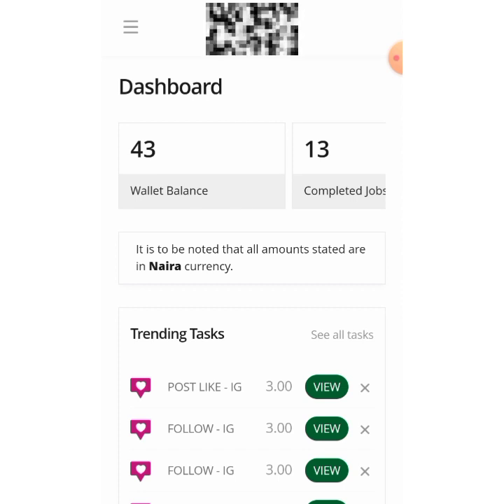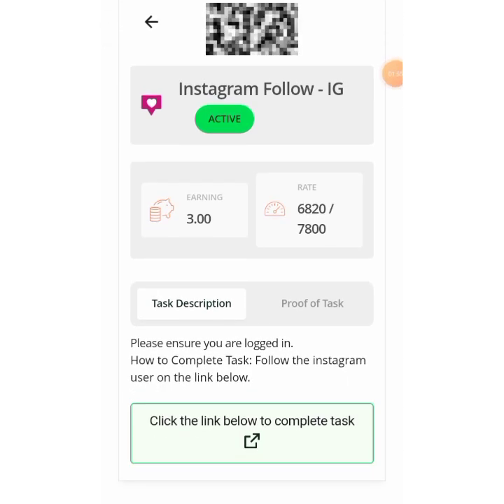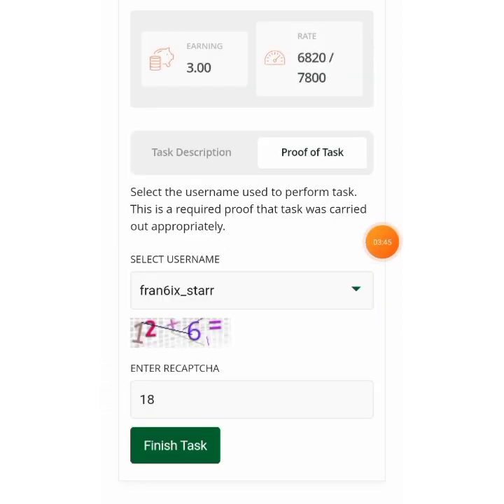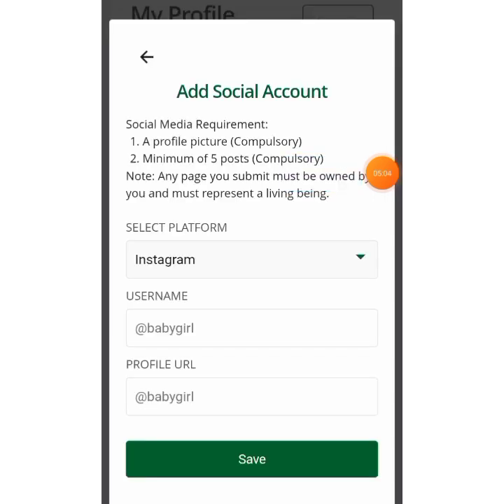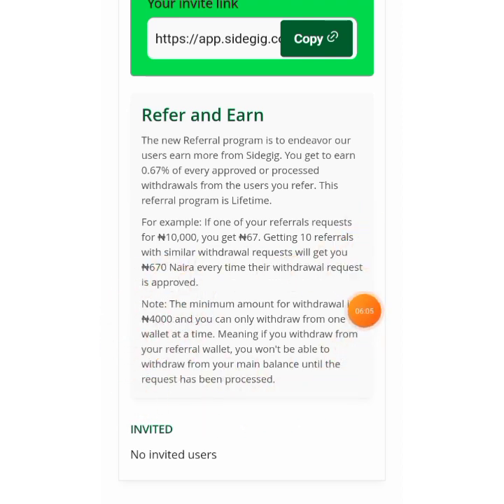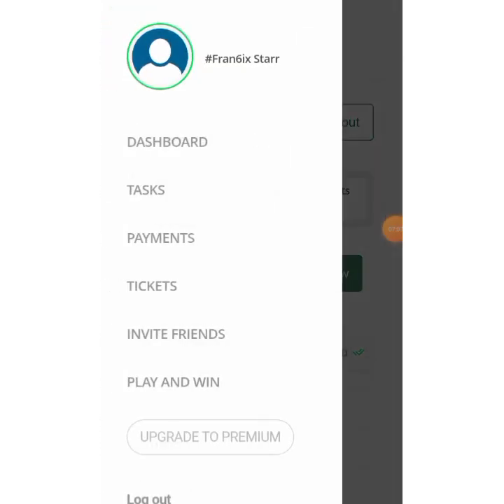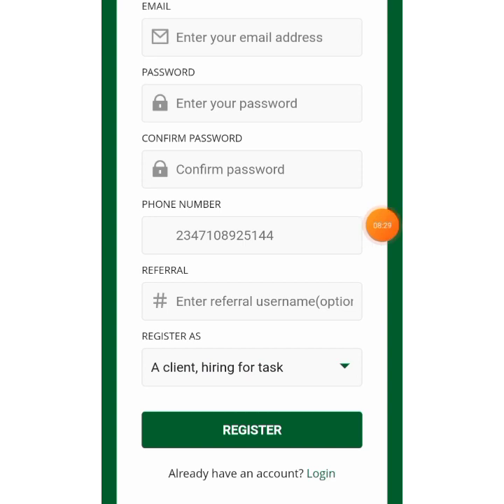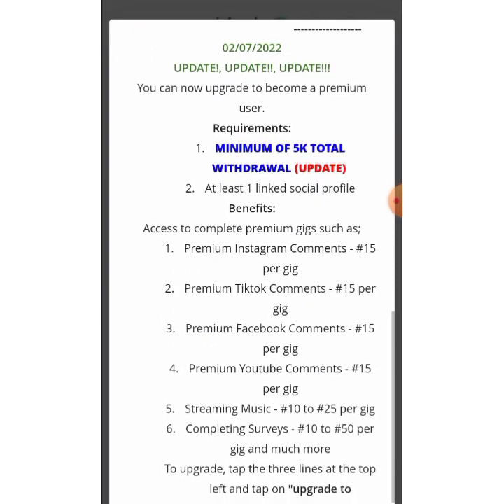ZERO CAPITAL! Make 2,000 Daily Following People On Instagram, Twitter [How To Make Money Online]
Hello, do you have a smartphone and you've been looking for the easiest way to make urgent 2k online daily then this video is for you. In this video I explained how you can make 2k and more daily using the website I mentioned in this video for totally Free.

I you find this video valuable